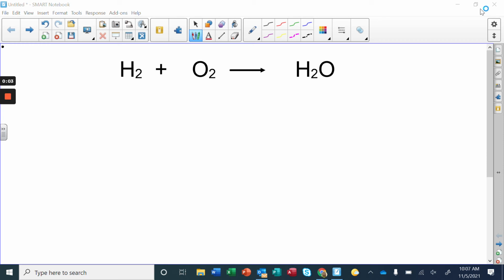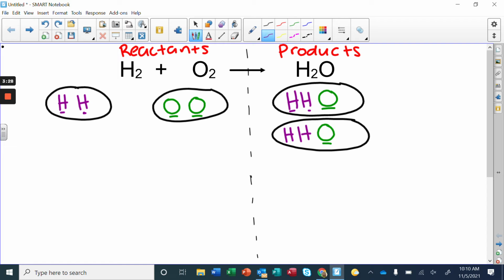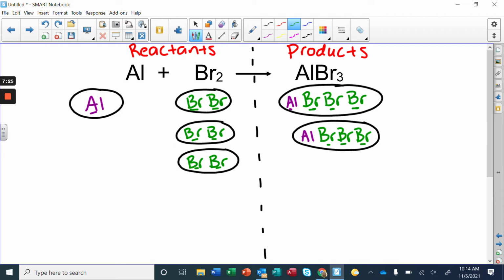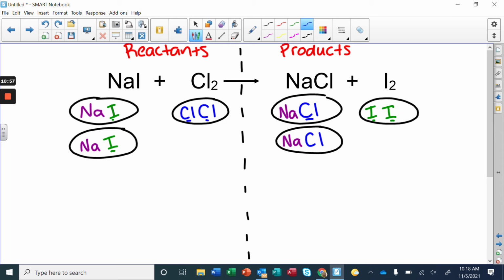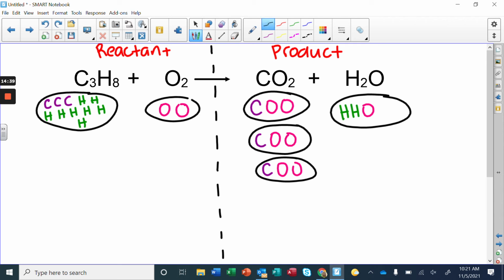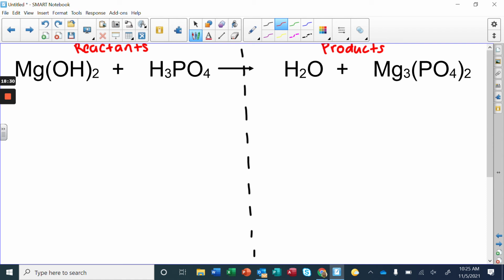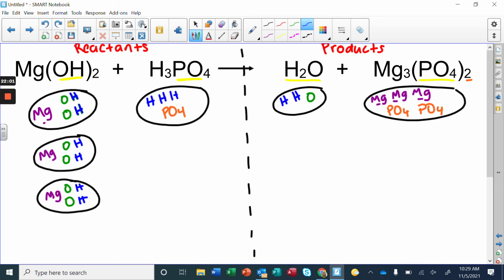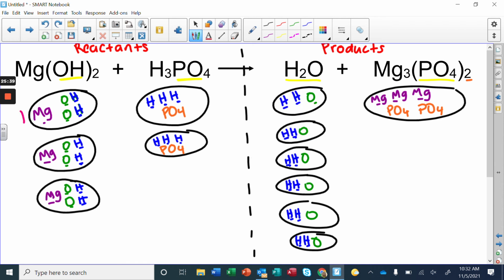Balancing Chemical Equations